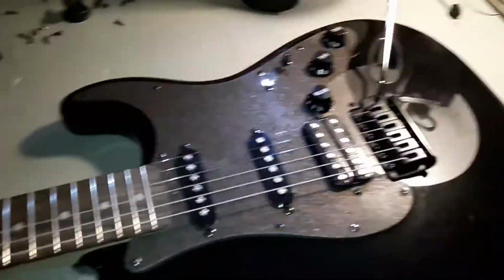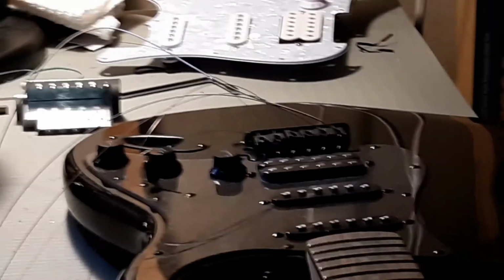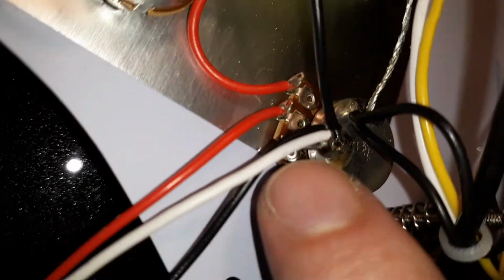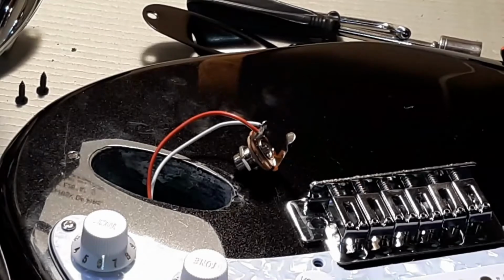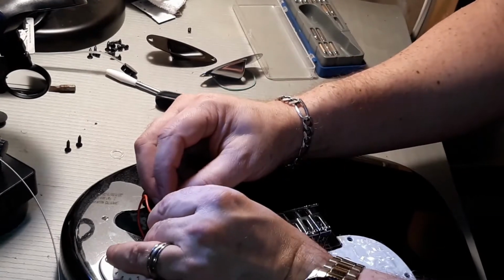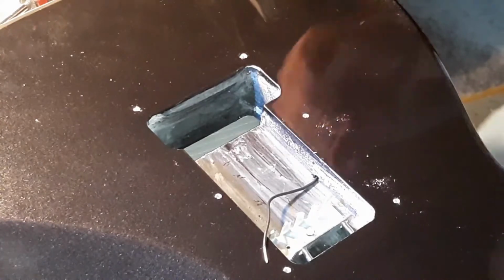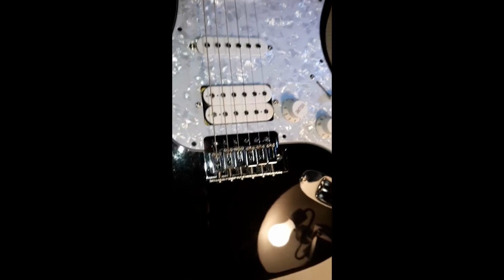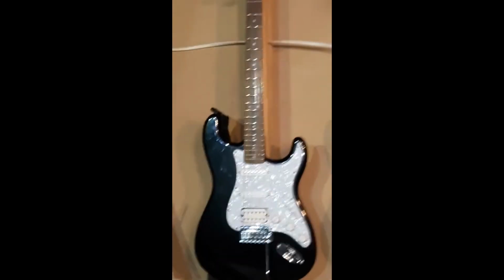1st Strat Upgrade Complete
Complete... w performance/demo footage added at the end...